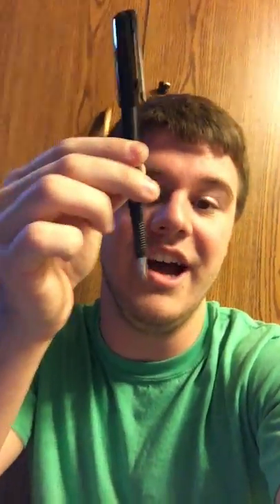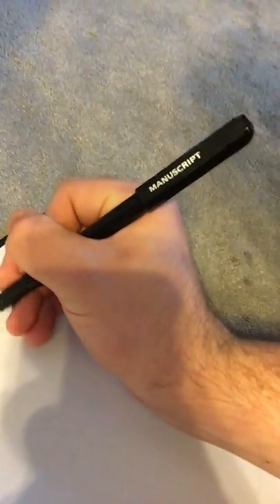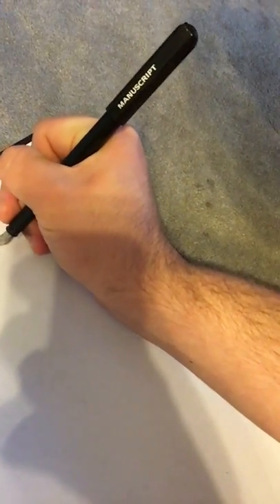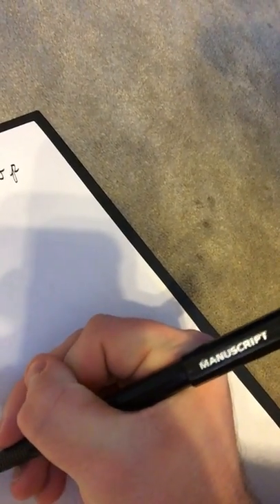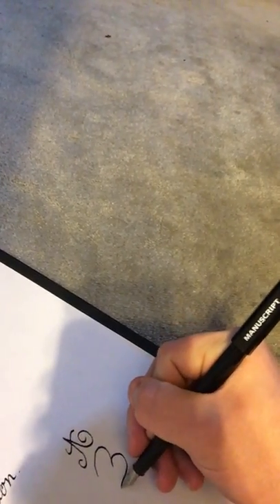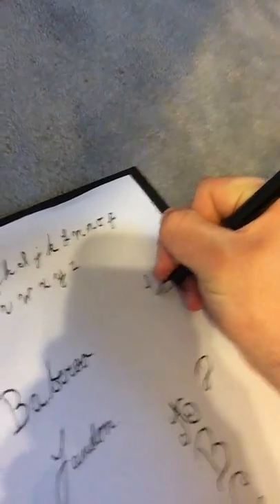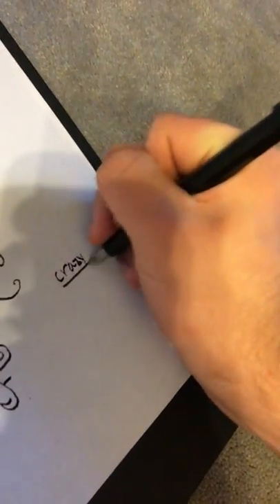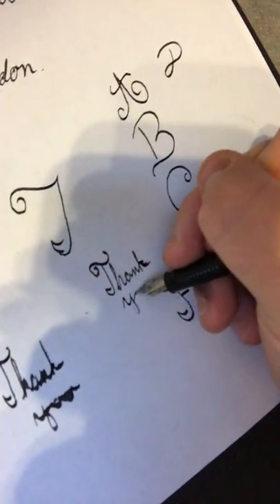My new Calligraphy Pen!!! Fun artistry!!!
Hey guys Baberoo here!!! I recently got a new type of pen called a calligraphy pen! As you can see in this video, I have drawn the alphabet and a few words (such as Baberoo, Landon, Thank you, and crazy)!!! It is truly awesome, I got mine at Hobby Lobby and they are really fun to use, if you want one just go and get one (believe me, they are AWESOME!!!)!!!